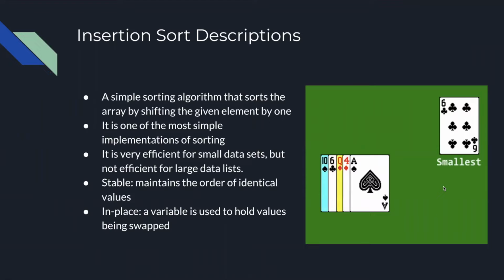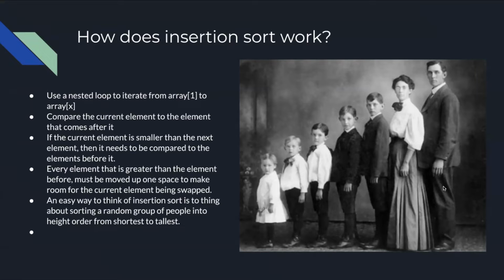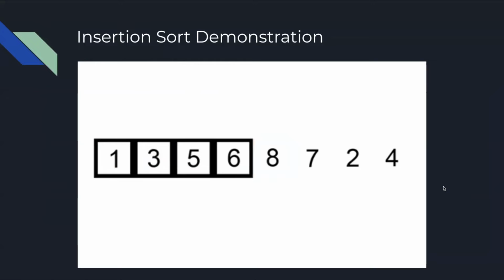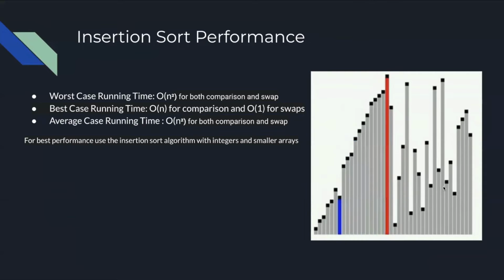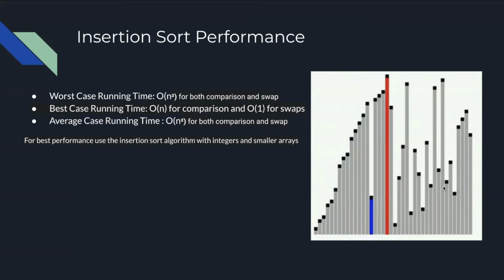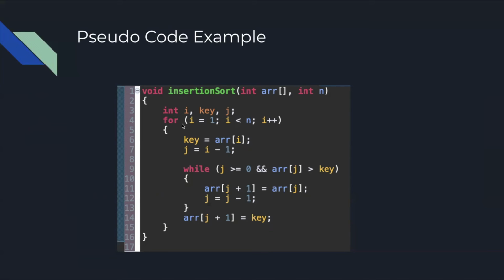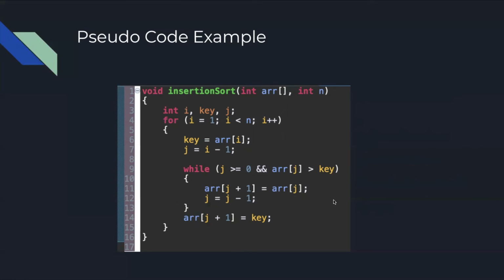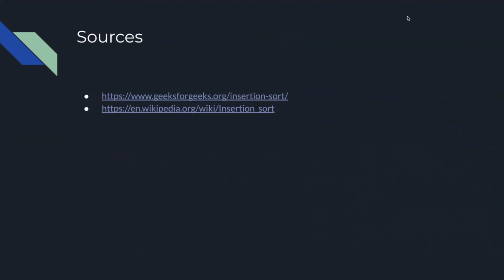Insertion Sorting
Cisc220